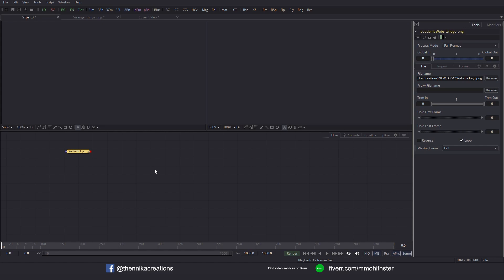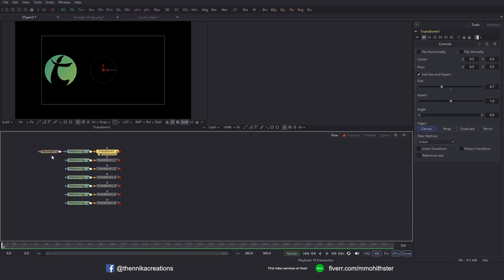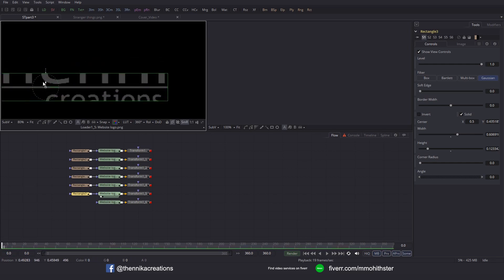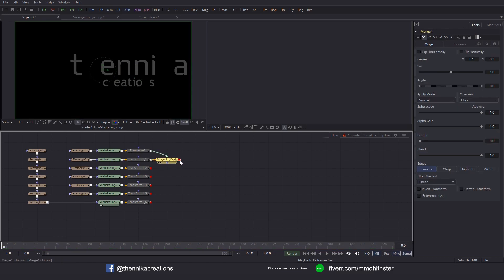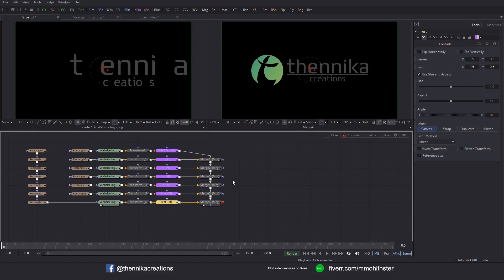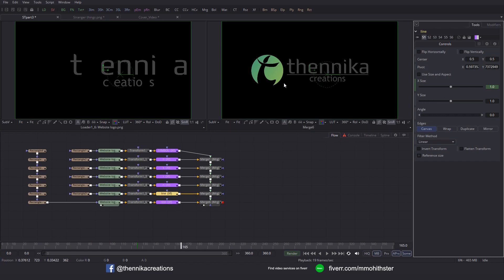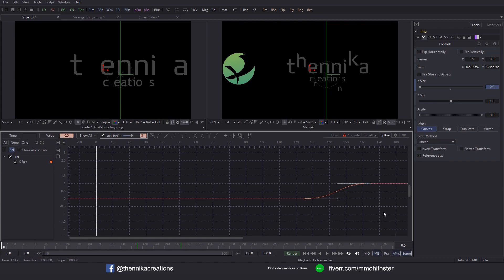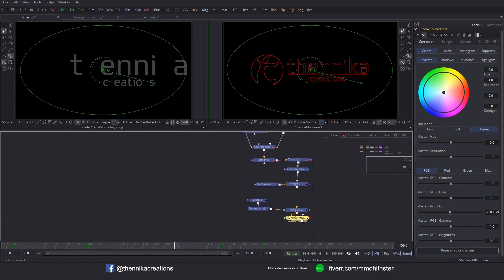STRANGER THINGS INTRO ANIMATION using your logo in Free Version of Fusion 9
In this Fusion 9 tutorial I will show you, How to make Intro Animation like STRANGER THINGS using our logo?
We can achieve this result in many different ways like almost every thing else in fusion 9.
I will be covering two formats of logo in this Fusion 9 tutorial namely png and svg images. Both are extremely popular formats. And I am sure almost every one will have a logo in either of these two formats.

The best two hosting companies

If you would like to support me and are looking for video services:

VISIT MY FIVERR ACCOUNT

If you are looking for a Stranger Things like intro with your own logo

If you are looking for a promotional video for your products on Amazon, Ebay, Your own site or any other E- Commerce websites.

If you are looking for a Promo video for Events, Products, Website or App.

If you want a stylized whiteboard typography Animated Explainer Videos

Regards

Mohith @ Thennika Creations